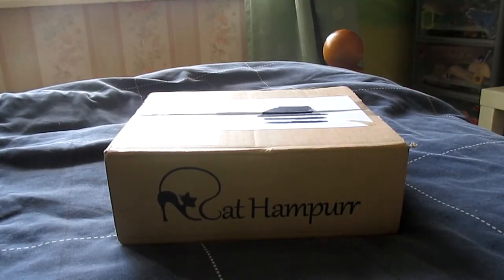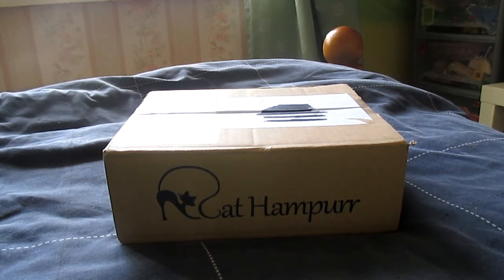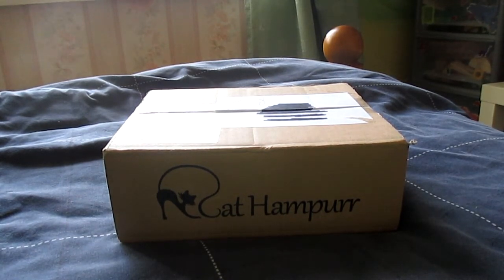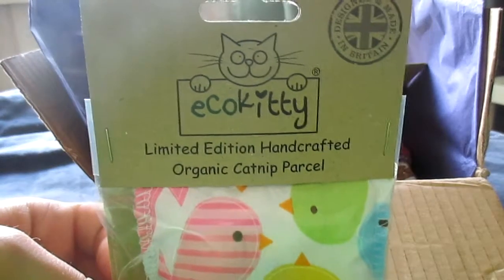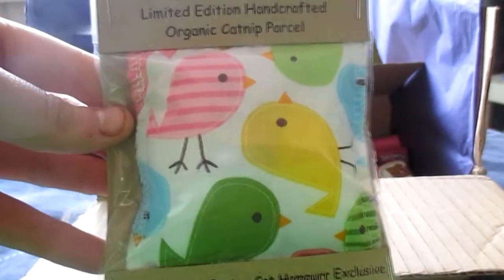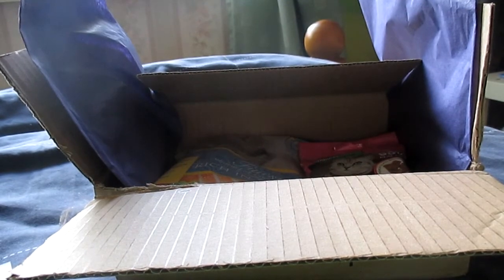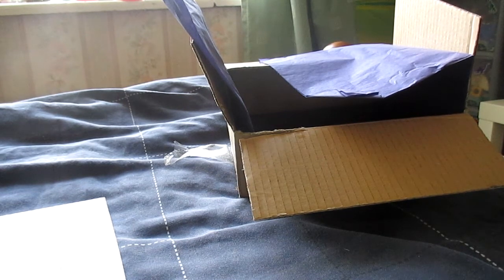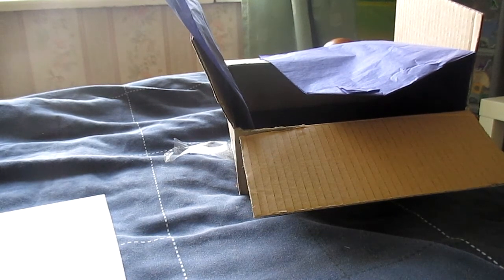Cat Hampurr unboxing and review | April 2015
♥ Thumbnail Sotware
Jasc Paint Shop Pro 8 & Photoscape

♥  I am by no means specialised in animal care, I am just an ordinary person who loves animals

♥  If your pet is ill please make sure that you take them to a vets ASAP If you notice anything at all wrong with your pet and it worries you it's always better to get it checked out just in case